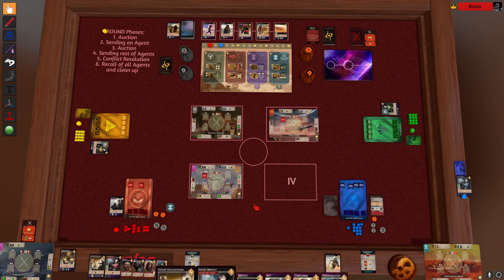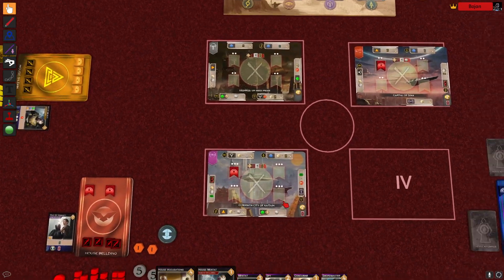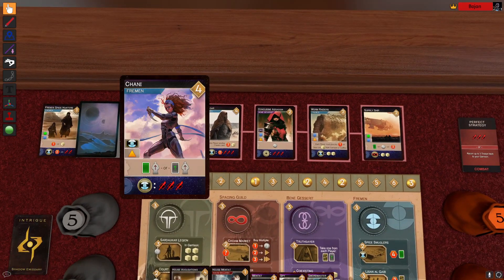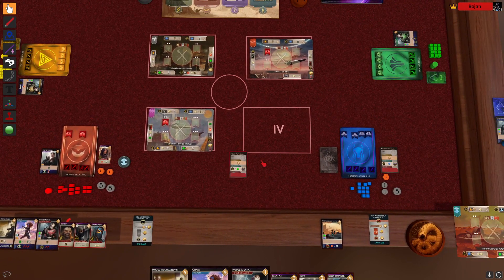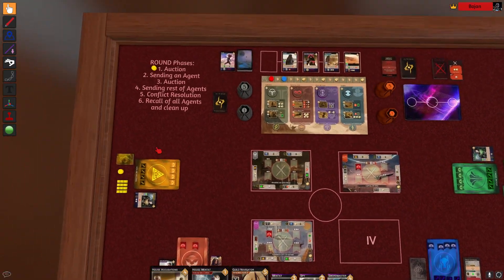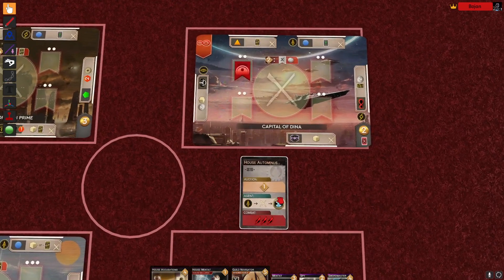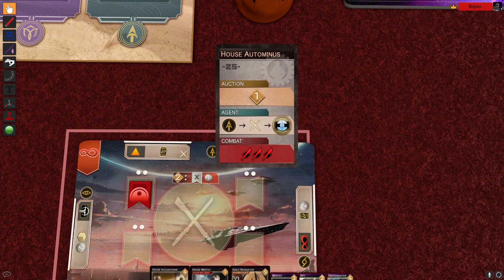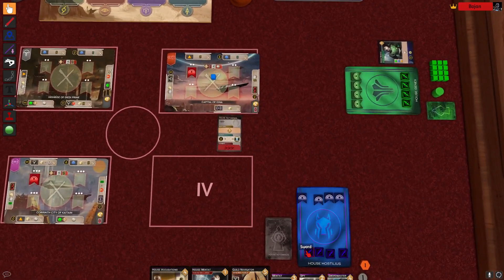DUNE: Shadow Emissary - Round 4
Playthrough of Round 4 and ending.